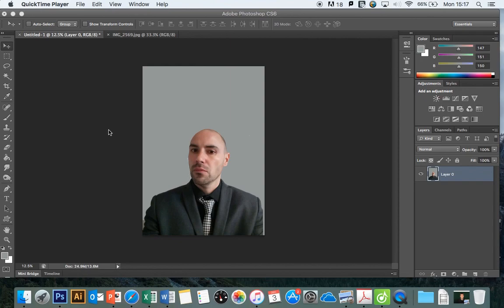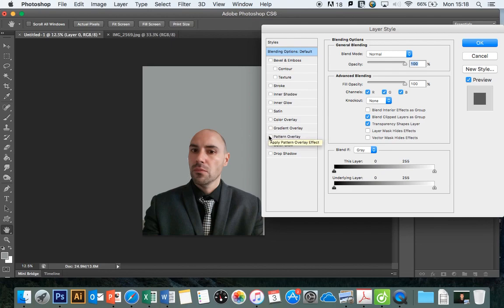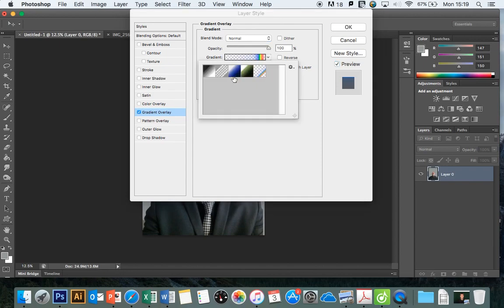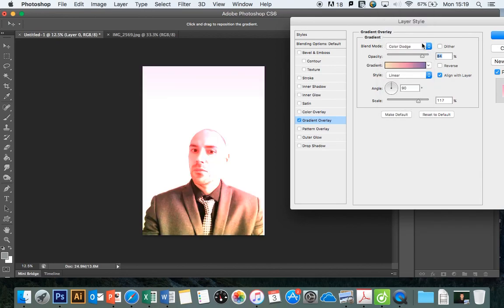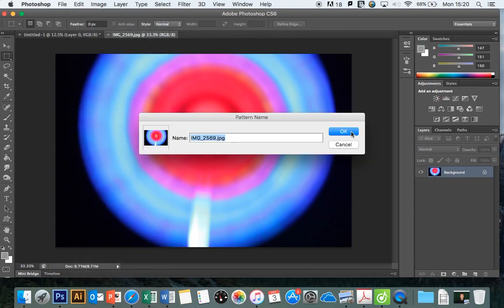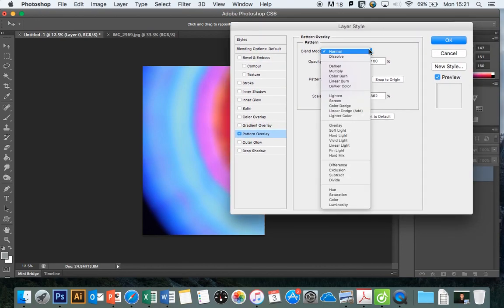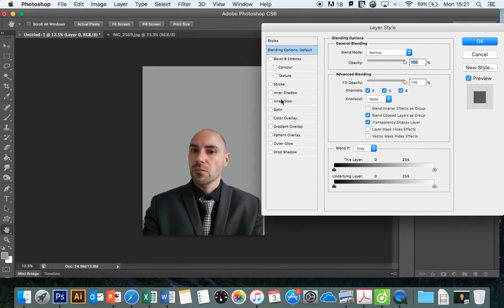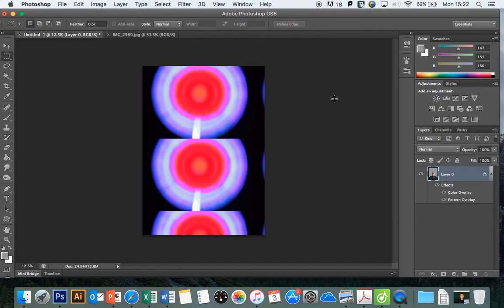How to use Colour pattern and gradient overlay layer styles in Photoshop